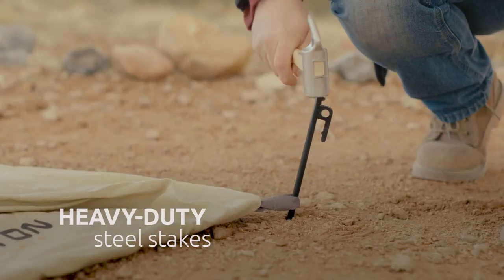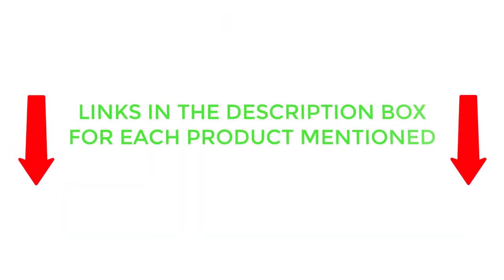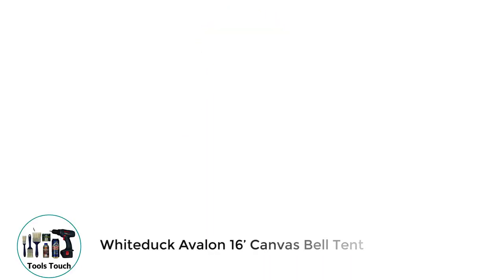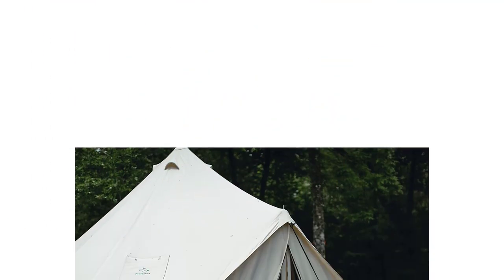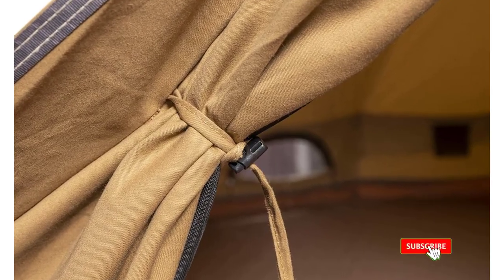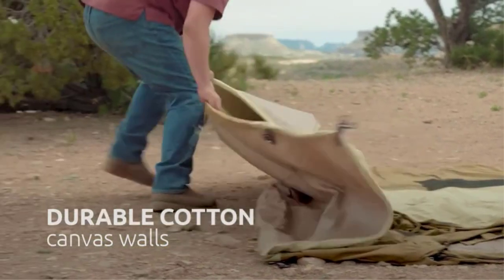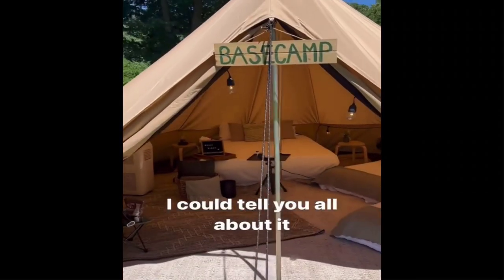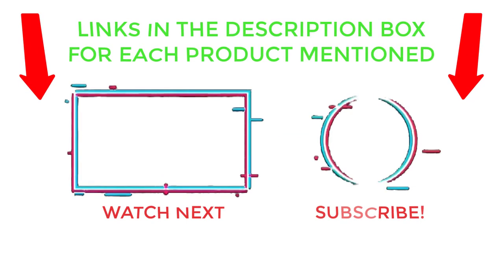Best Canvas Tent In 2022 || Top Canvas Tent Review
~ Product Link ~
 1. Whiteduck Regatta 16.5’ Bell Tent
2.  Whiteduck Avalon 16’ Canvas Bell Tent
3. Teton Sports Sierra 16’ Canvas Tent
 4.  Teton Sports Mesa Canvas Tent
5. Danchel Outdoor Canvas Yurt